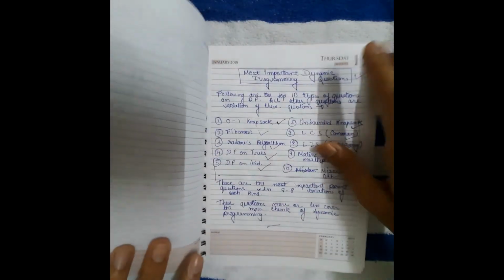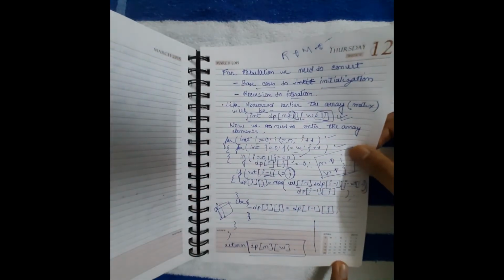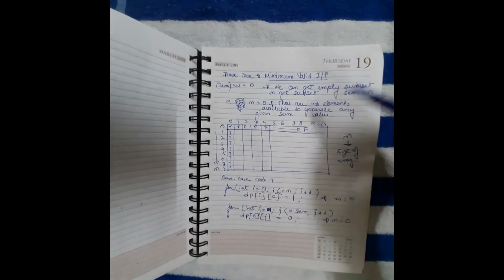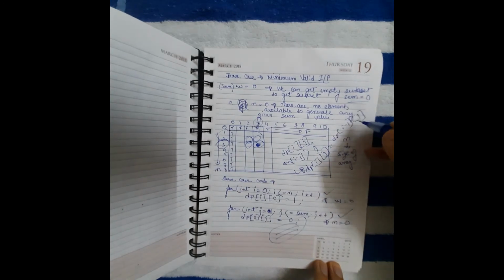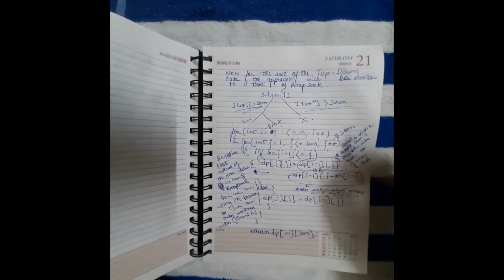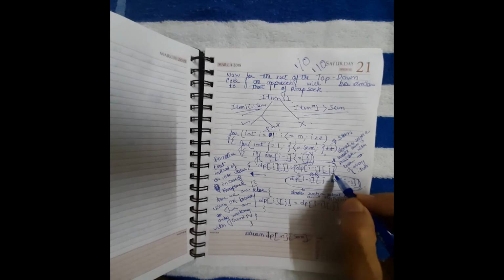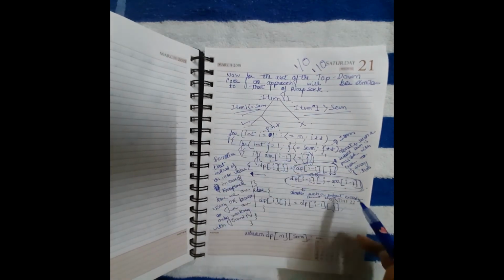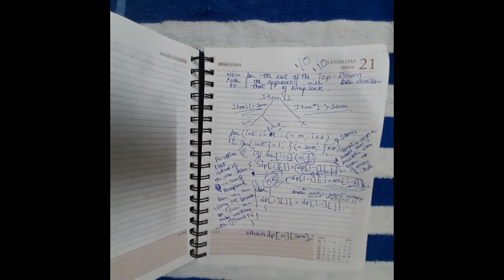Subset Sum Problem | Dynamic Programming | Recursion | Knapsack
In this video, I explain the idea behind the Subset Sum  Problem and how it can be derived from the Knapsack problem instead of approaching it as an independent question.